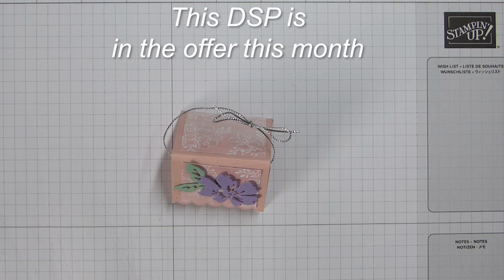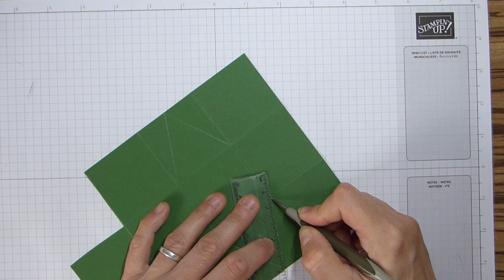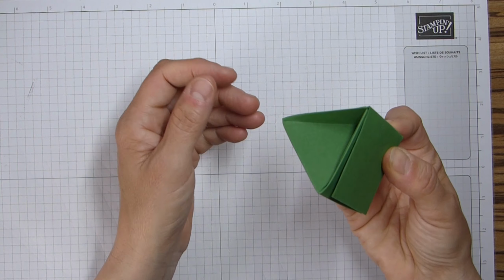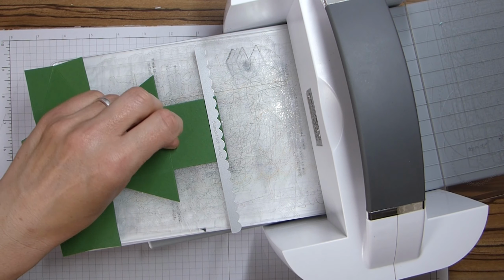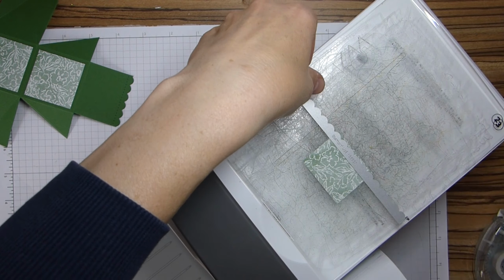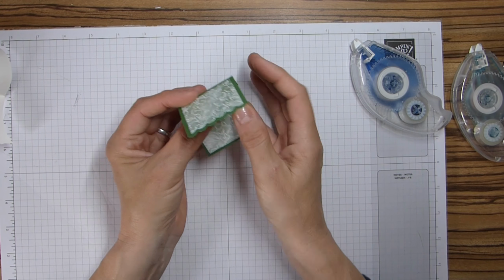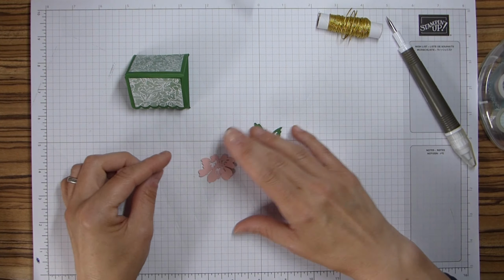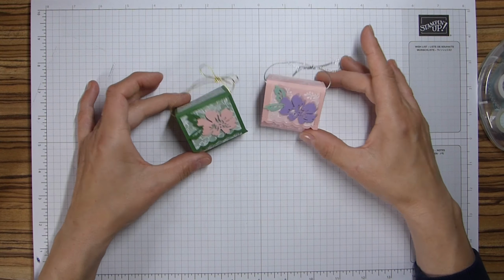Teeny Triangle Favour